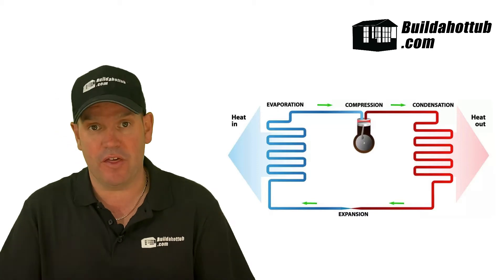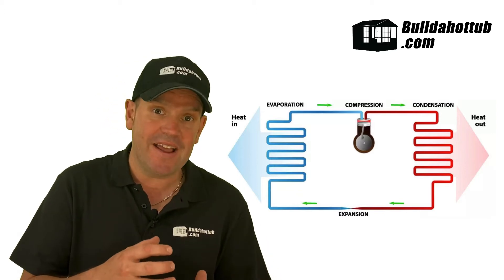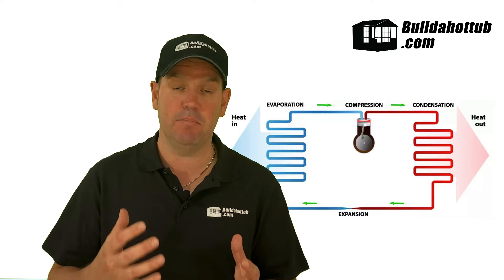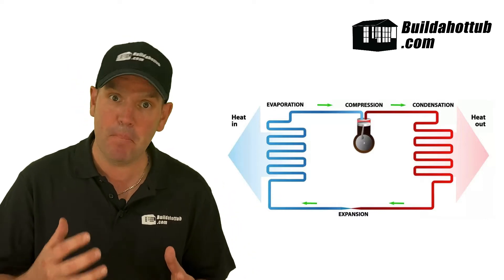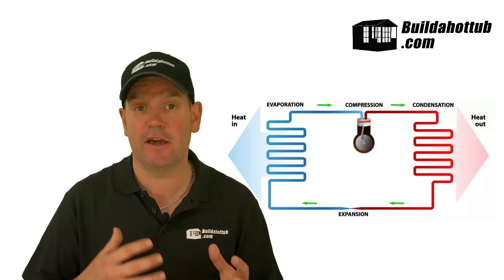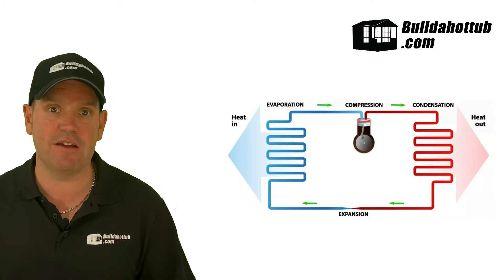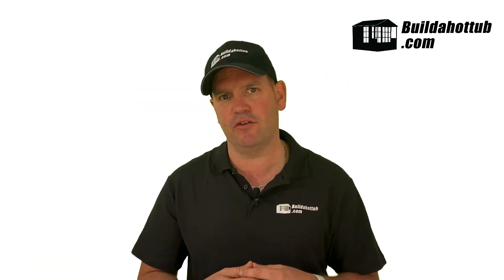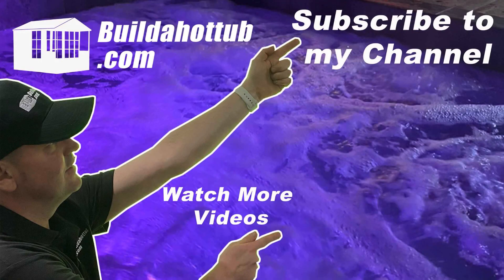What is the BEST way to heat a Hot Tub? Air Source Heat Pump!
In this video I will explain why I think an Air Source Heat Pump is the best way to heat a hot tub.

In terms of Air Source Heat Pumps for Hot Tubs (ASHP) is a device that transfers heat either to or from the water in your tub. Under the principles of vapor compression refrigeration, the ASHP uses a compressor and condenser to absorb heat either from the air if we are heating the hot tub, or from the water, if we are chilling the Hot Tub (to use as a plunge pool in the summer) and releases it in the opposite direction. So, if we are heating the Hot Tub, then heat absorbed from the air outside is transferred to the water inside of the tub. Conversely, if we are using the ASHP in the summer to chill the hot tub into a plunge pool, then heat is absorbed from the water and released into the air.

An air source heat pump works by pumping a refrigerant through the heat pump’s copper heat exchanger coils. The compressor and condenser are used to change states of the refrigerant between cooler liquid and warmer gases. In heating mode, the liquid refrigerant boils as it passes through the heat exchanger coil.

Heat from the air that has previously been absorbed and stored in the refrigerant, is retained and carried within the refrigerant as it evaporates into a gas. The gas is then compressed using the electric pump, which increases the temperature of the gas through compression.

The gas passes through a pressure valve into the coil and the refrigerant gas is condensed back to a liquid and transfers the heat into the heating element which in turn, heats the water in your Hot Tub as it is pumped through the unit.

What are the Advantages of Air Source Heat Pumps?

Air Source Heat Pumps for Hot Tubs are one of the most efficient heating systems available. They can provide up to three times more heat than standard heating options, and they’re incredibly energy-efficient. This means that they are cheaper to run on your Hot Tub.

Save money on energy bills
Can be used for both heating and cooling
Can work even in lower temperatures
High Seasonal Coefficient of Performance (SCOP)
Easy installation process
Low maintenance
Long lifespan
No fuel storage needed
What are the disadvantages are Air Source Heat Pumps?

One of the main disadvantages is the initial outlay – they are not cheap pieces of kit. However, factor in the money that they are going to save you and within 18months to 2 years they will have easily paid for themselves.

Lower heat supply than propane or natural gas
Lower efficiency below 0°C / 32F
Electricity is needed to run an ASHP
ASHPs can be noisy

Loving a car analogy here at buildahottub.com, two 6 litre V8 cars parked side by side are not necessarily the same are they? Yes, they are both cars, but you can pretty much bet they have different features, different performance and different price points. The same goes for Air Source Heat Pumps.